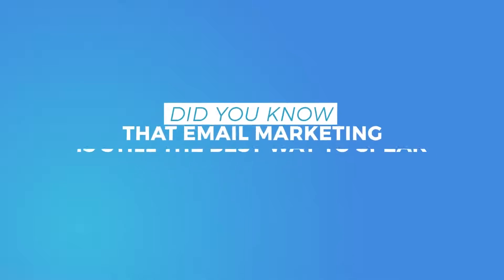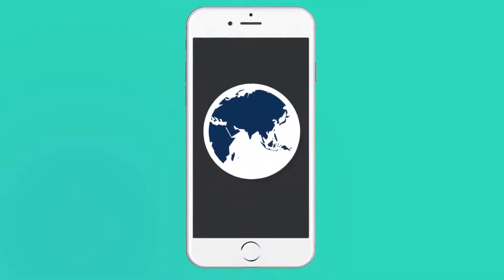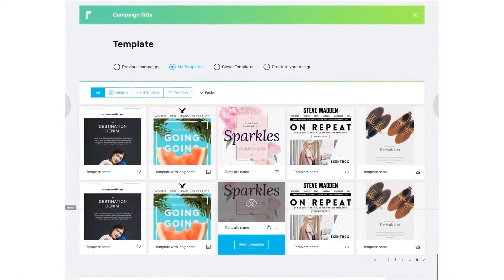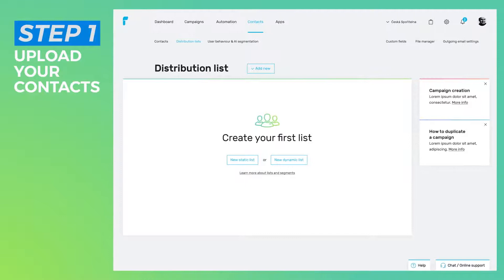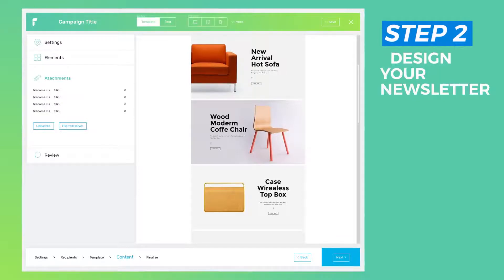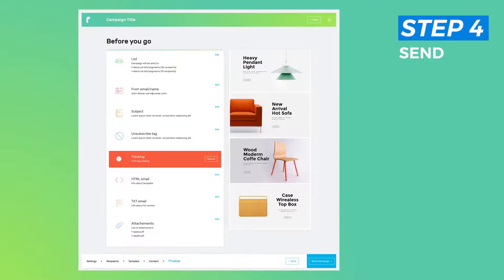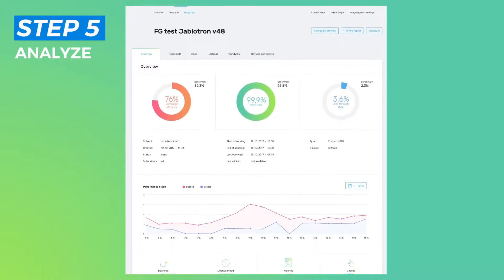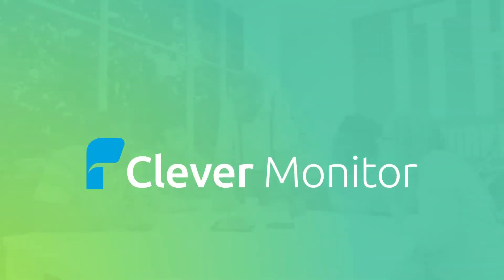Clever Monitor in a short movie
Presentation of the new layout of Clever Monitor application. First seen on WebSummit in Lisbon, Portugal.